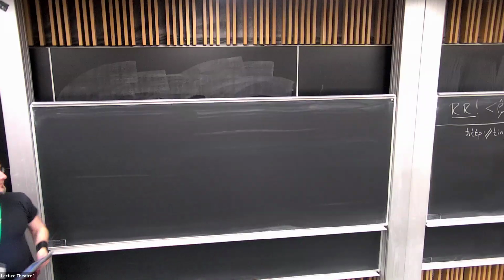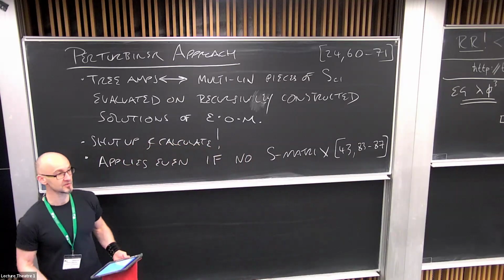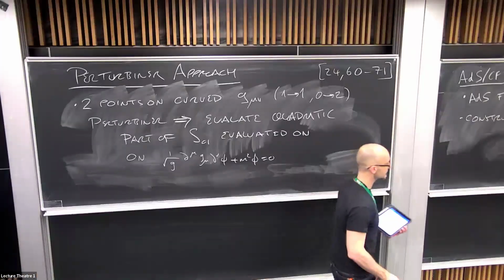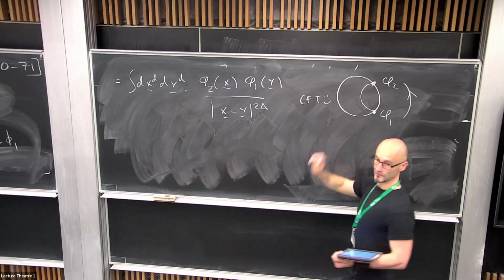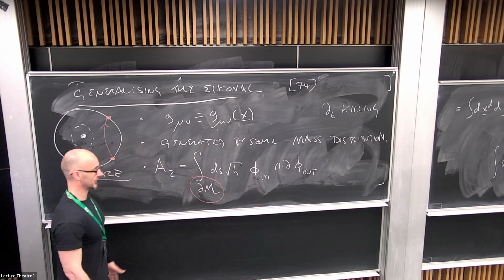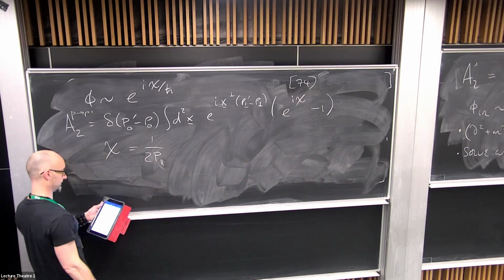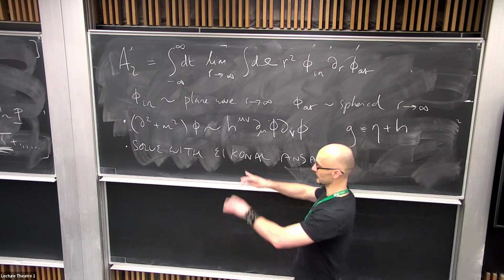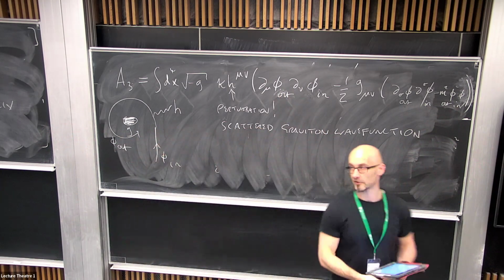(3) Strong-field and non-perturbative Amplitudes, Anton Ilderton - 23/01/2024